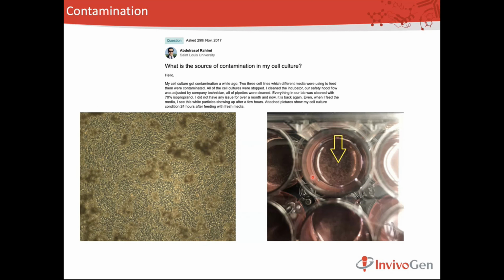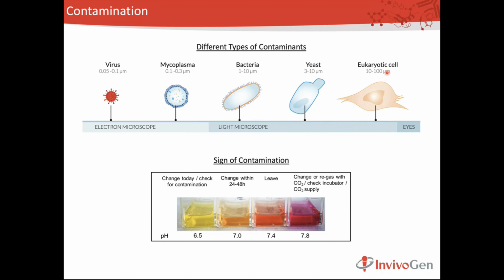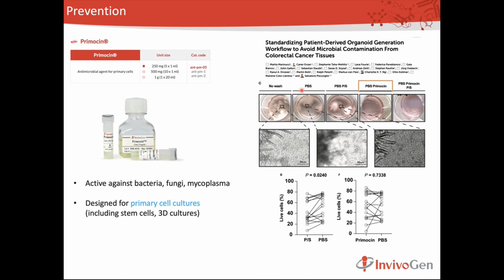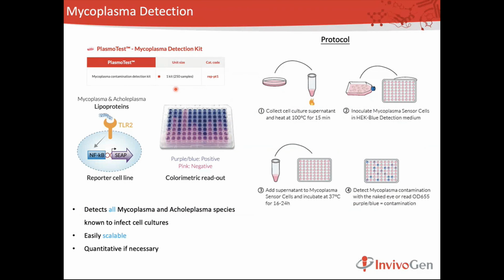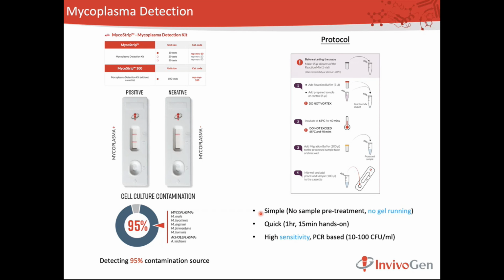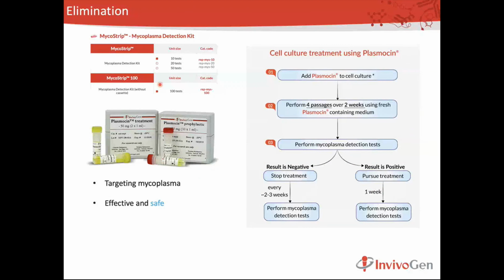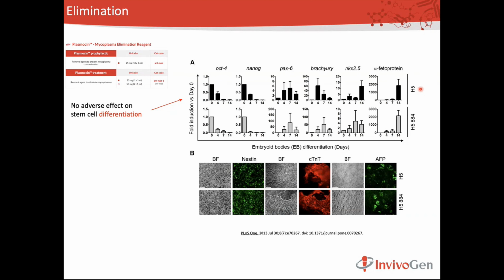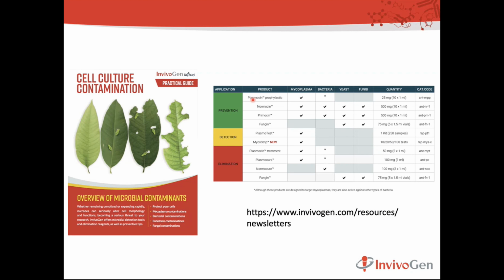InvivoGen Webinar 26072022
For researchers who work with cell culture, You must be aware microbes can significantly affect cell architecture and functions. They might remain undetected or grow quickly, posing a serious threat to your research.
We are pleased to have our InvivoGen speaker, Dr Jasper to share an Innovative mycoplasma detection method without the need for any special equipment and technique.

Date  : 26th July 2022 (Tuesday)
Time : 3:00 PM
Speaker: Dr Jasper